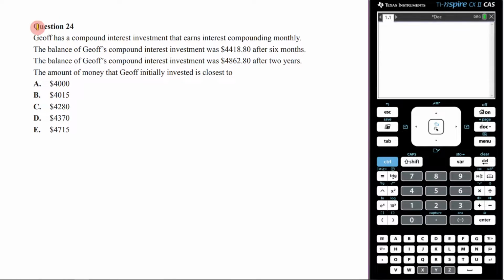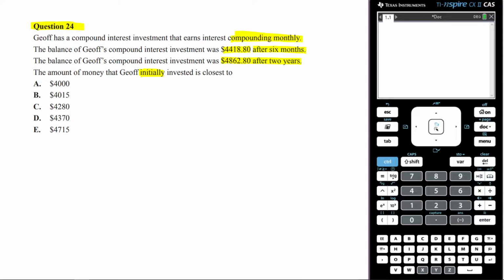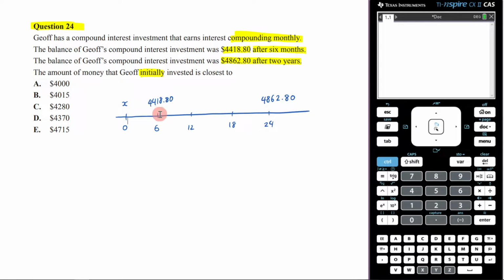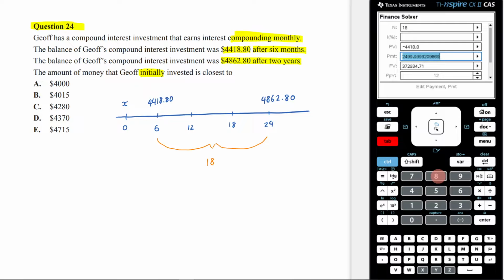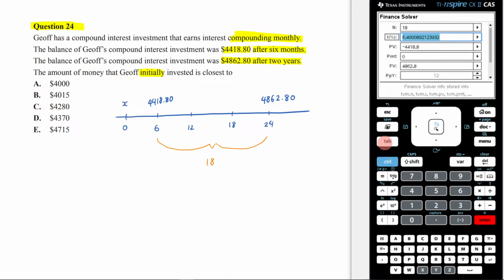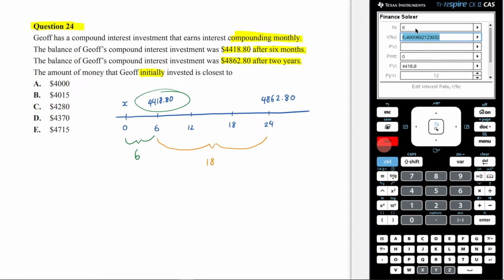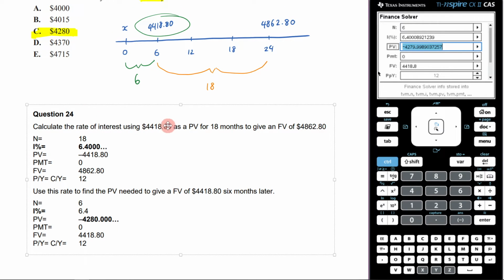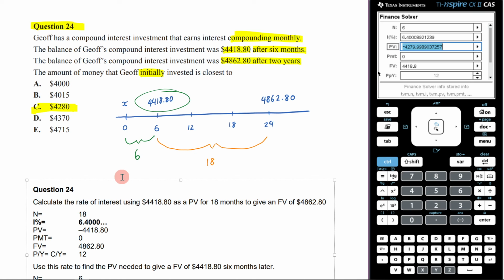Q24 - 2017 - NHT - Exam 1 - Financial Maths